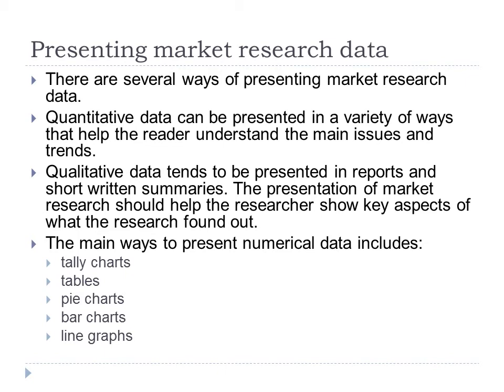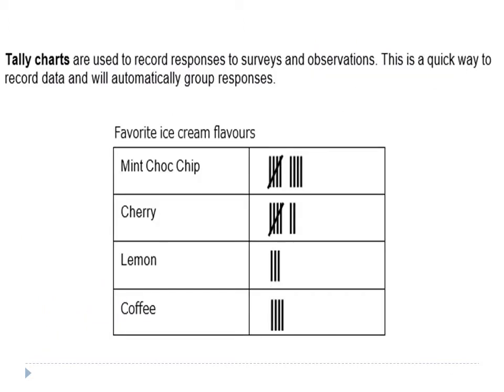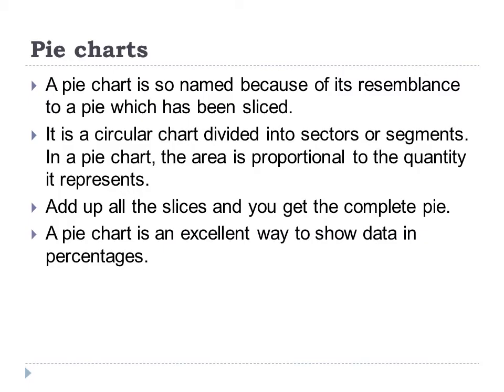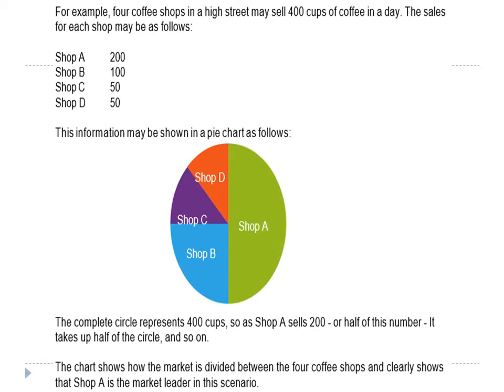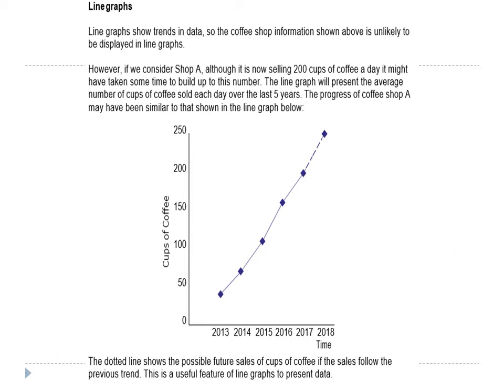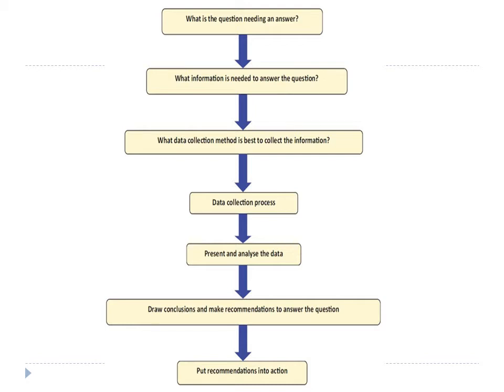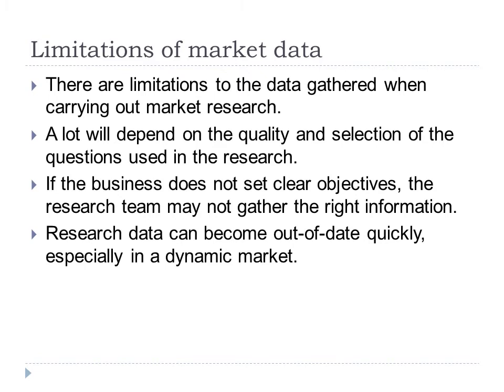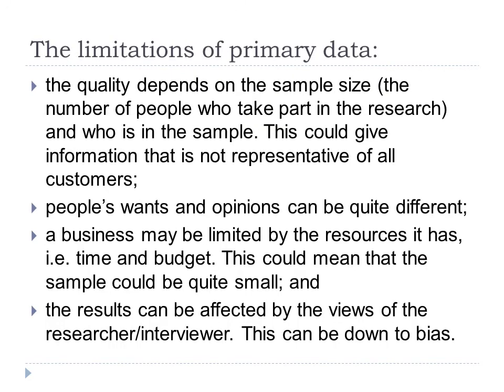WJEC GCSE Business Studies Unit 5 section 2 - Market research (part 4)